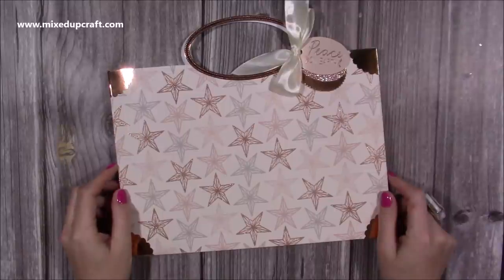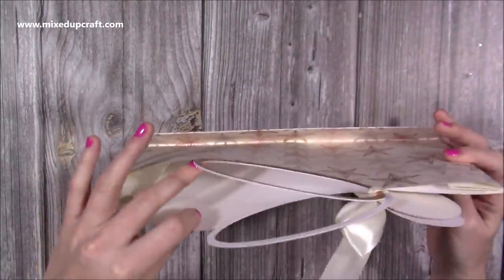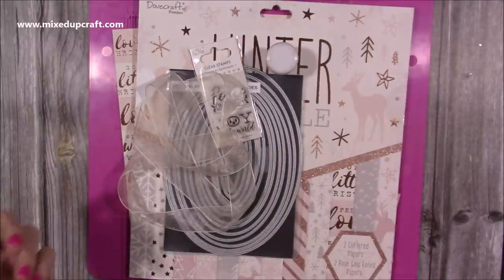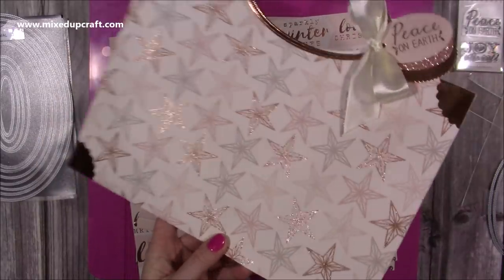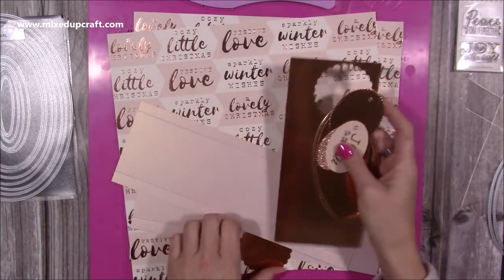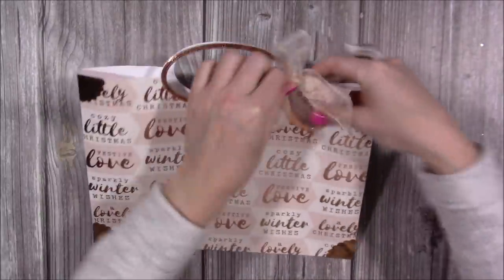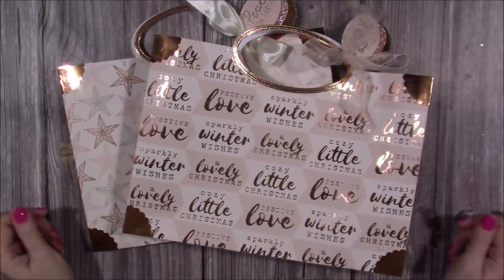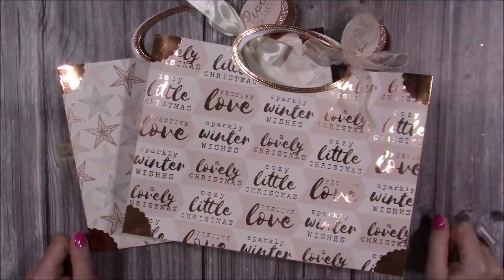Luxury Fold Flat Gift Bags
From Craft Stash for the bundle Winter Sparkle set
Collall Glue
My Purple Scoreboard by Hunkydory.

Sam